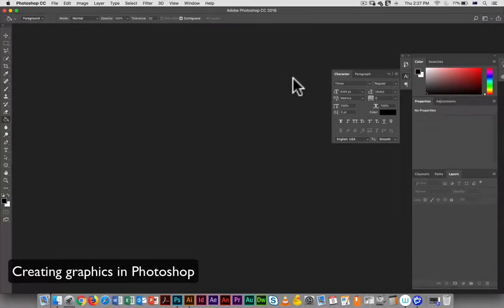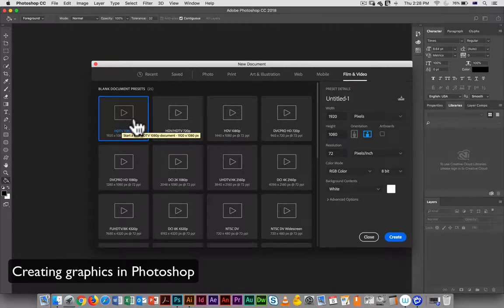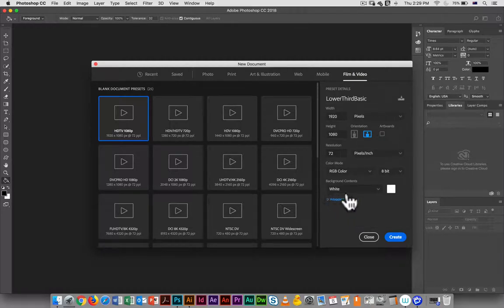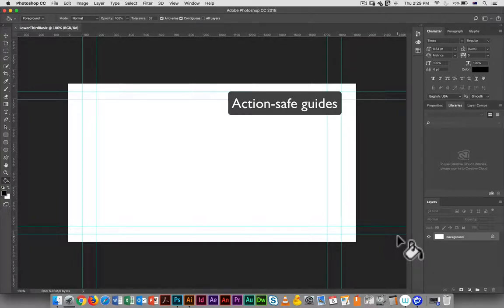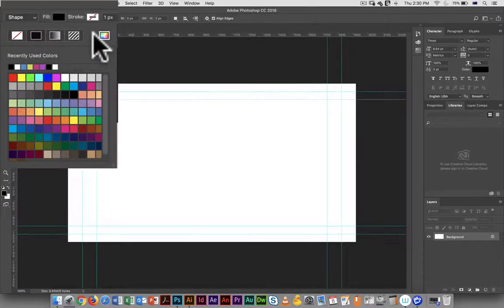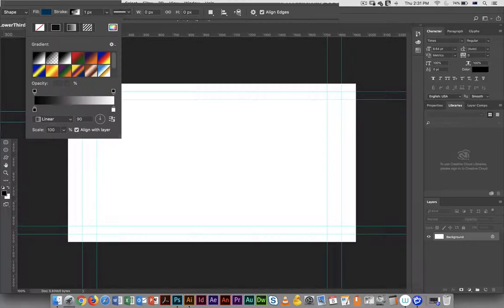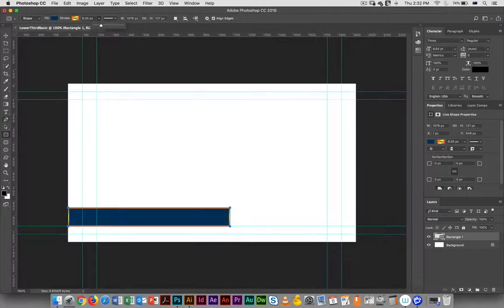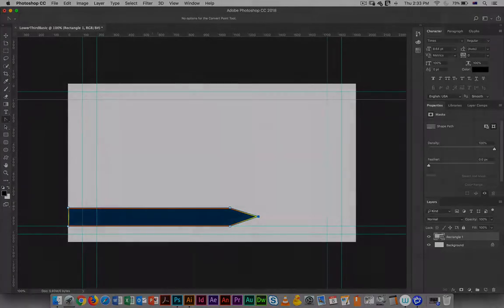Photoshop 17: Creating a Basic Graphic in Photoshop